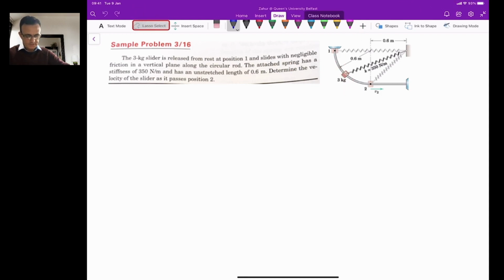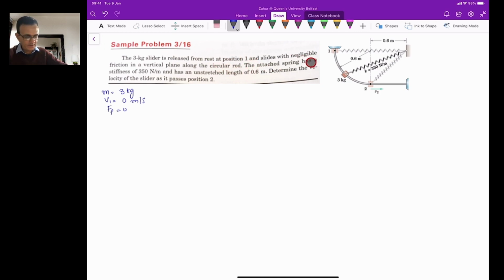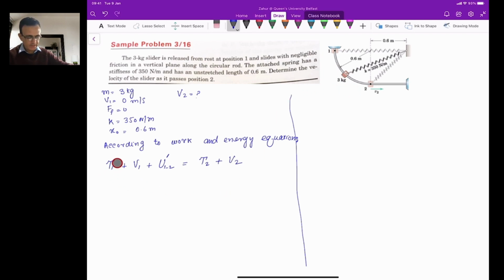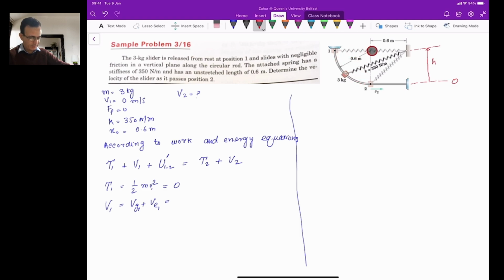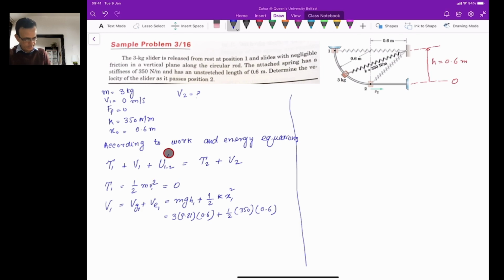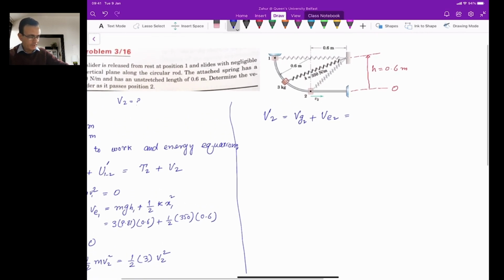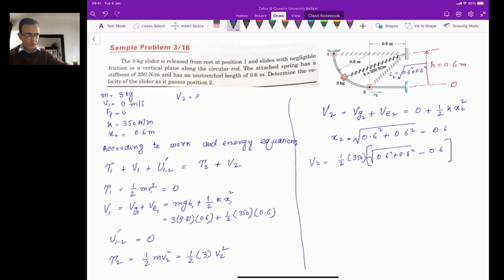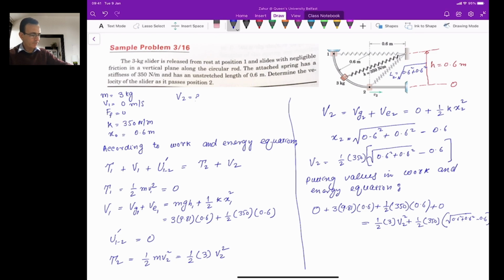MEE1008 Week16 part4